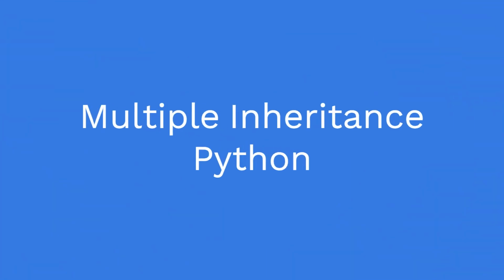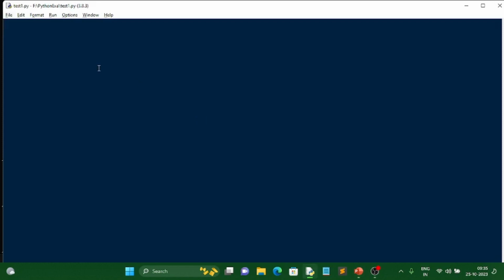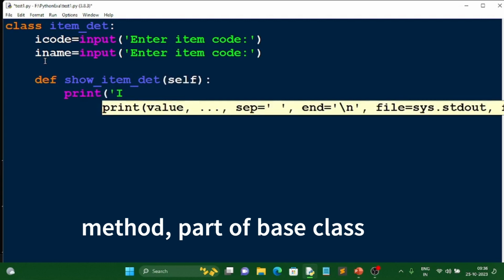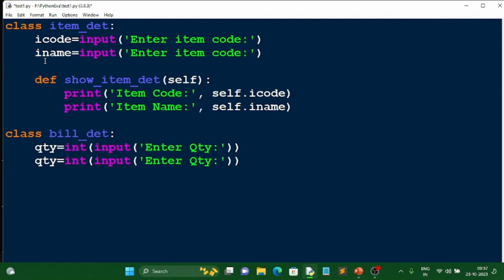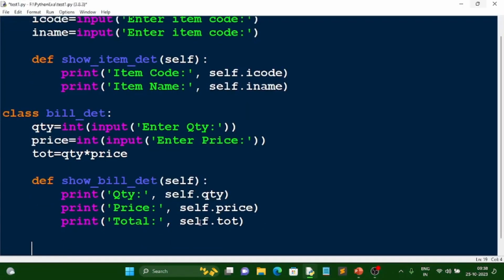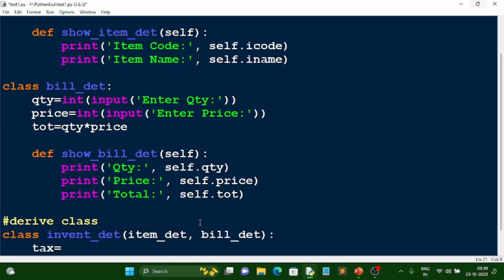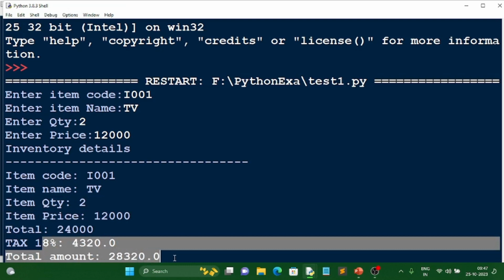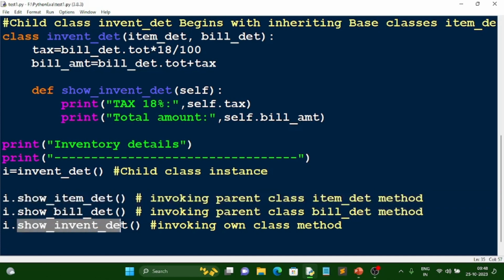Multiple inheritance in python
Multiple inheritance in python: Multiple inheritance in Python allows a class to inherit attributes and methods from more than one base class. This can lead to complex class hierarchies and method resolution order.
Multiple Inheritance: Python supports multiple inheritance, meaning a class can inherit from multiple parent classes.

Base Classes: In multiple inheritance, a class can have multiple base classes that provide attributes and methods.

Diamond Problem: Multiple inheritance can lead to the "diamond problem," where a class inherits from two classes that have a common ancestor, potentially causing method conflicts.

Method Resolution Order (MRO): Python uses the C3 Linearization algorithm to determine the method resolution order, ensuring a consistent way to handle method conflicts.

Mixin Classes: Mixin classes are a common use of multiple inheritance. They are small, specialized classes that provide specific behavior and can be mixed into other classes.